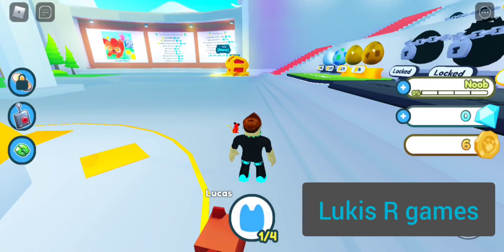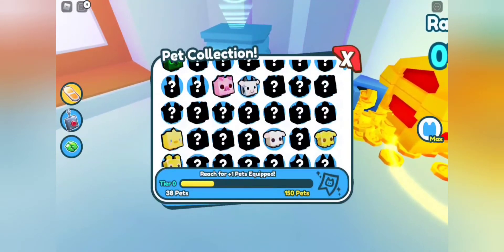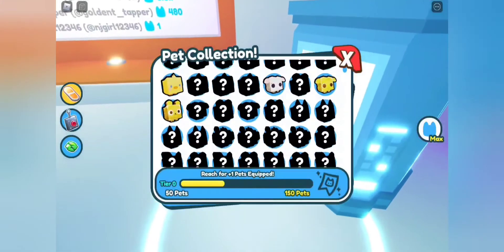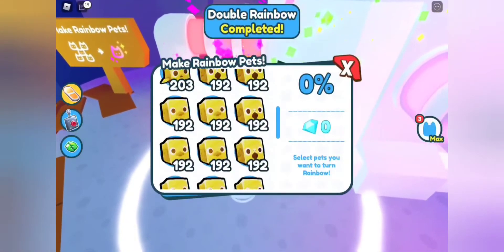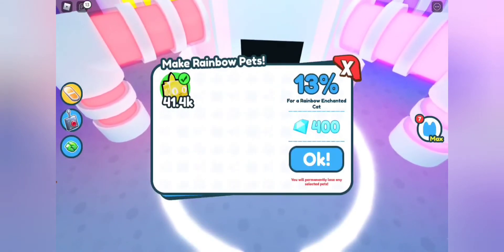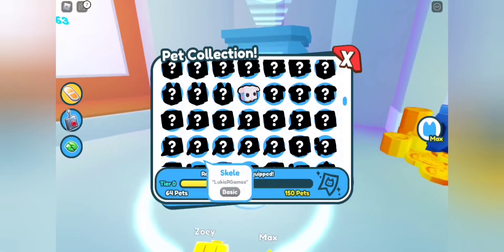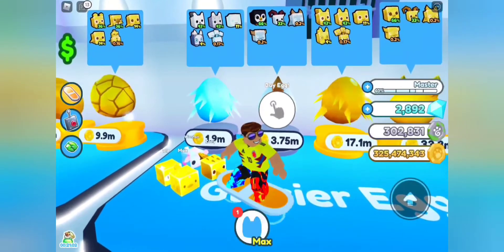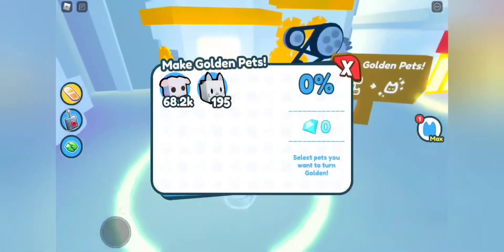I got 100 pets in PET SIM 😱!!!